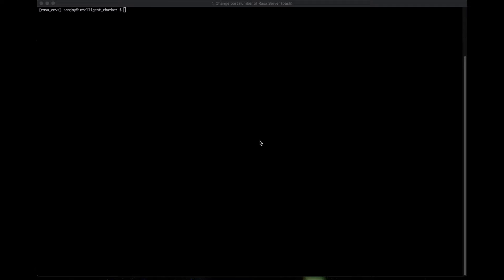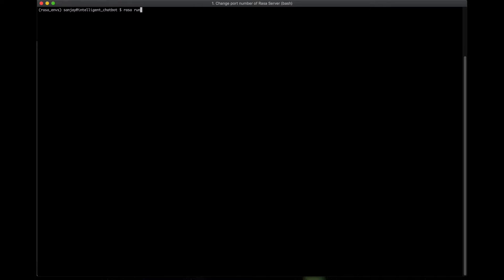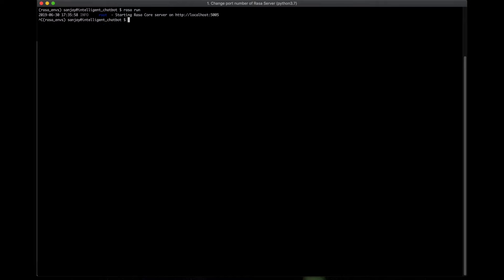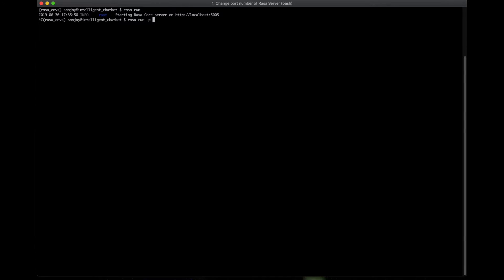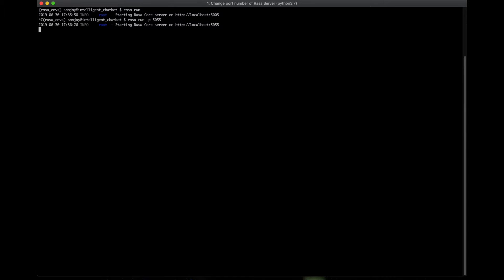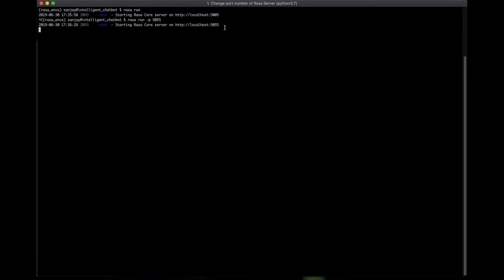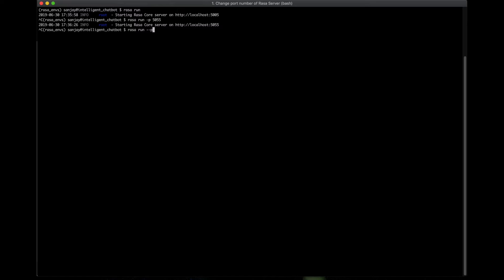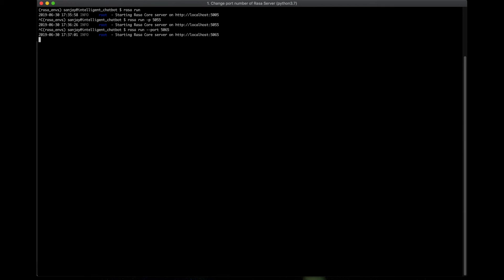Change port number of Rasa Server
By default, rasa core server runs on port 5005. In this video, I will show how to run rasa core server on different port number.